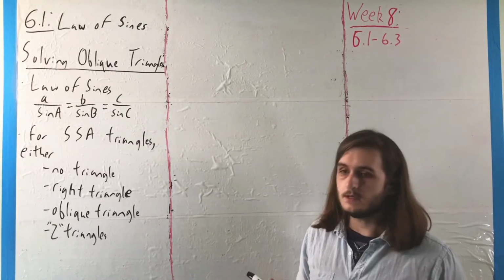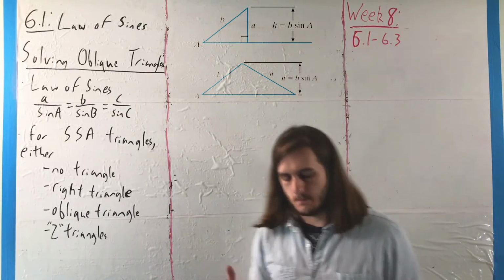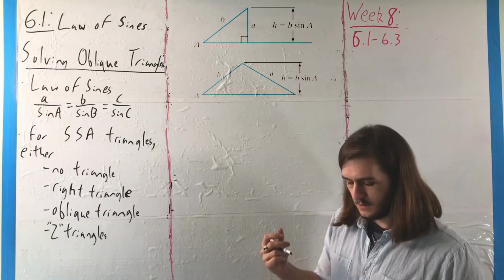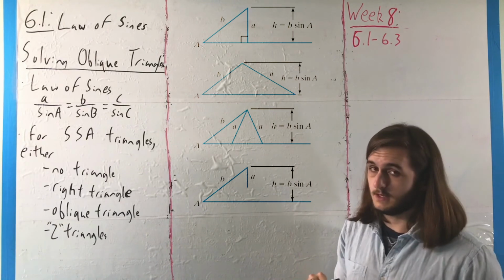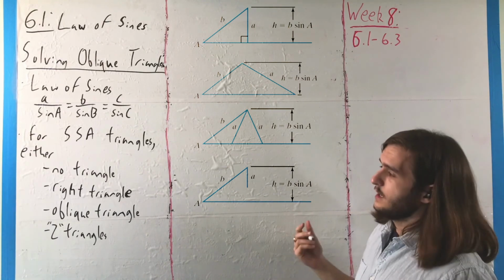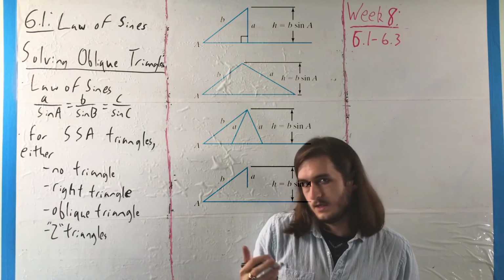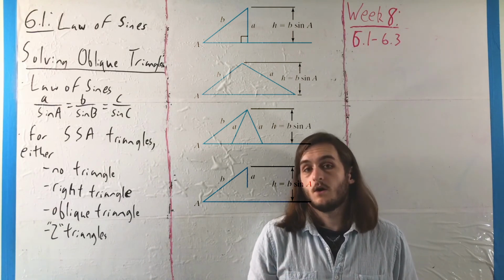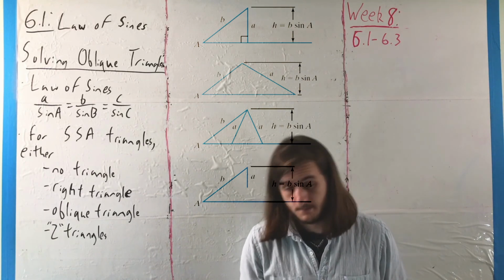6.1: The Side-Side-Angle Case